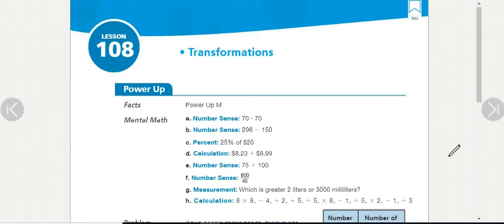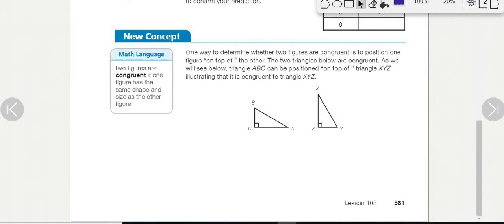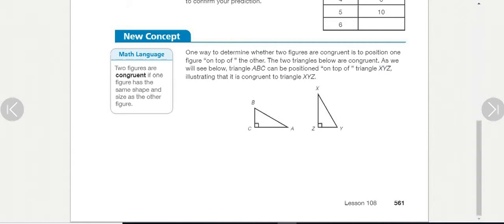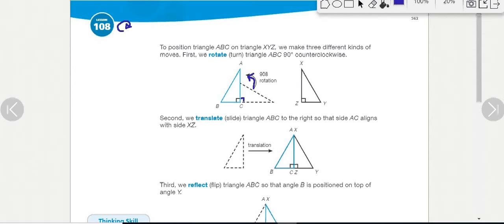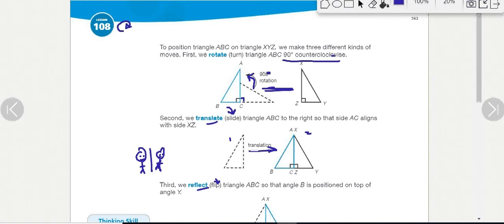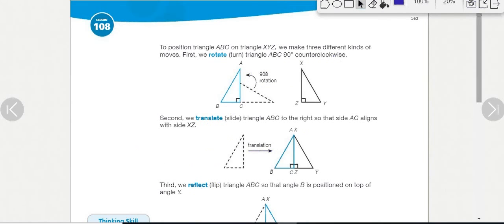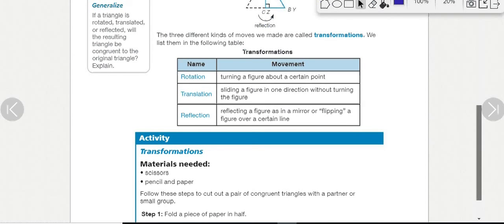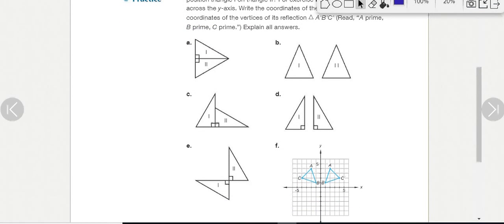Transformations - Course 1 Math Lesson 108